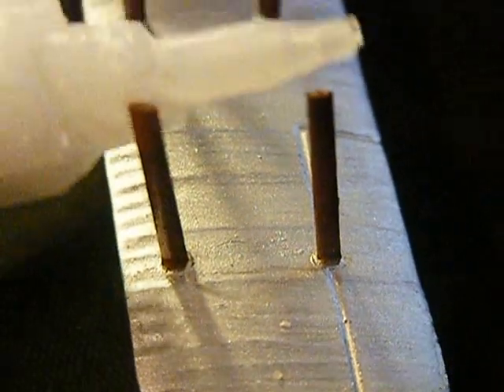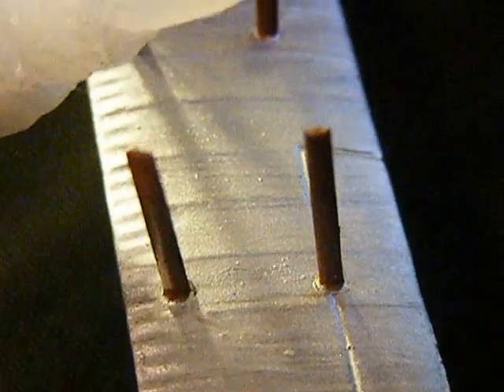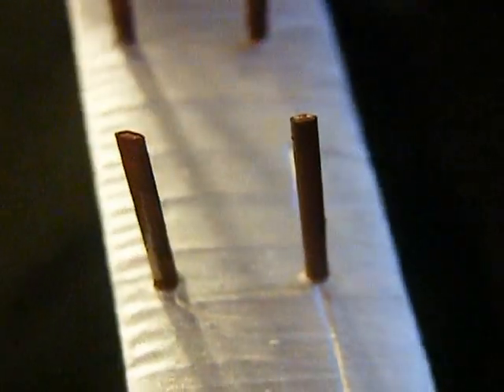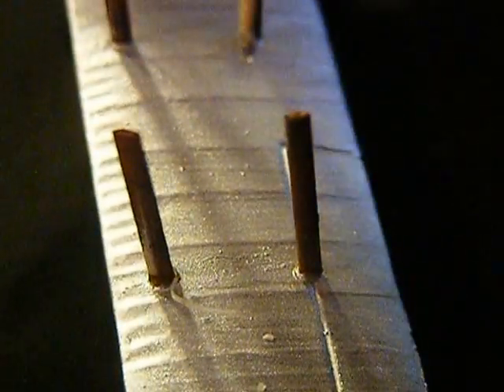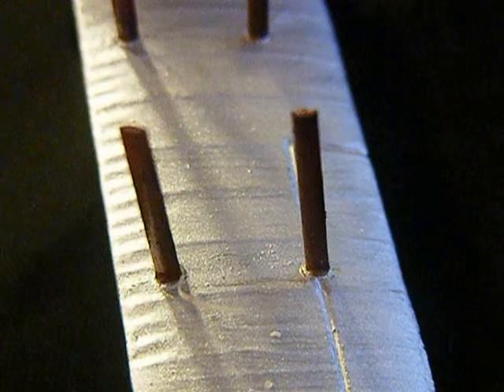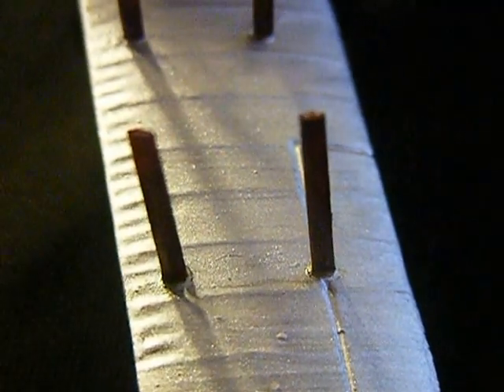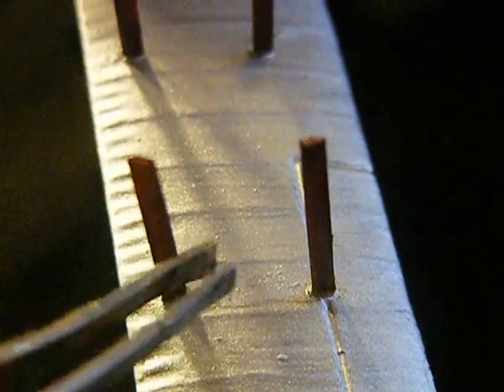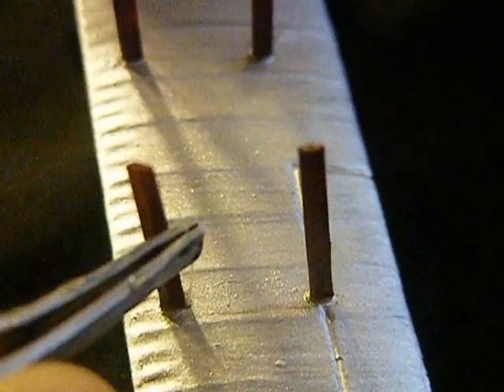Basic Rigging - Step 7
Seventh of a series of 9 short video clips, showing how I rig my model aircraft and ships, using elastic thread.
Oh...the problems of making a video!
NOTE that whilst I mention Aeroclub Rigging Thread, this is no longer available. However, elastic knitting-in thread is what you need and this is readily available.
Look for Gold Zack Knitting-in Elastic, on reels containing 200m Cheap as chips.
Note also that the thread can be coloured with gel pens or thin metallic paints and the darker it is coloured, the thicker it looks.